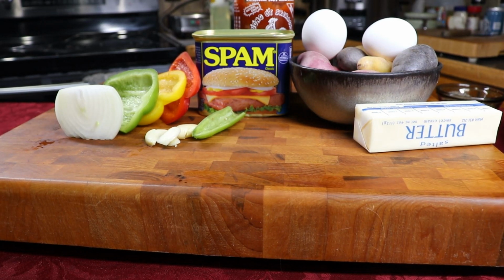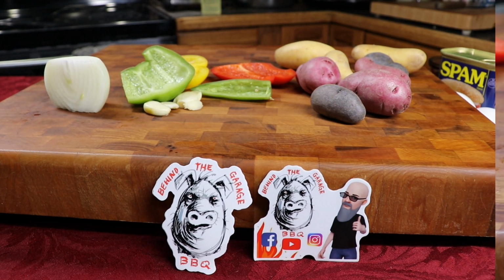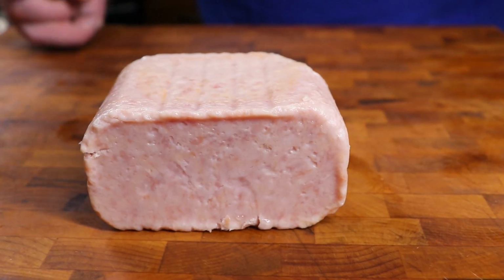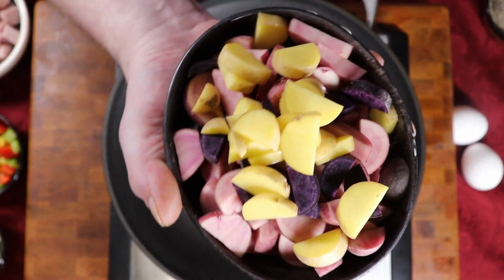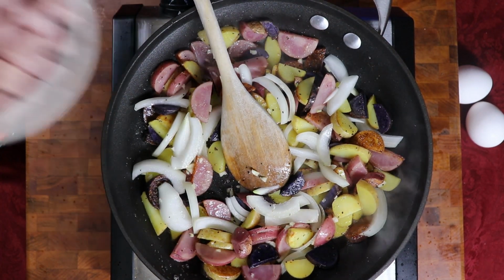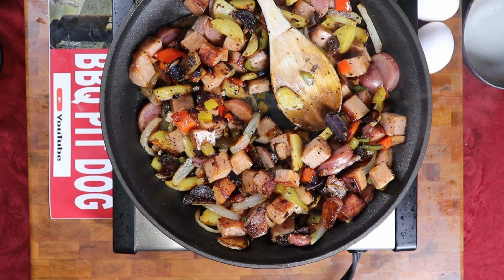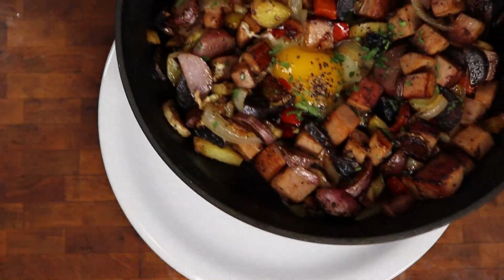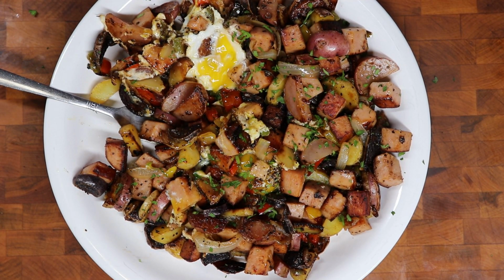Breakfast Spam Hash! Spam! The best Spam Recipe!